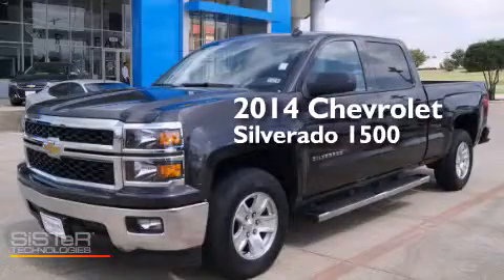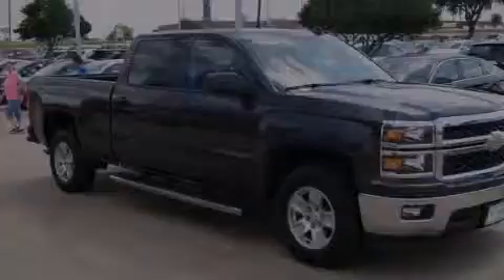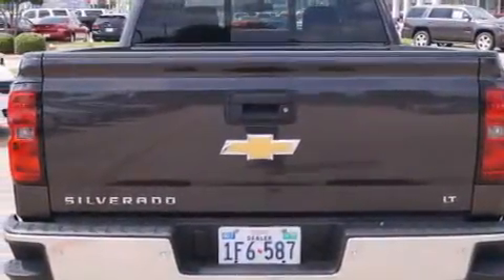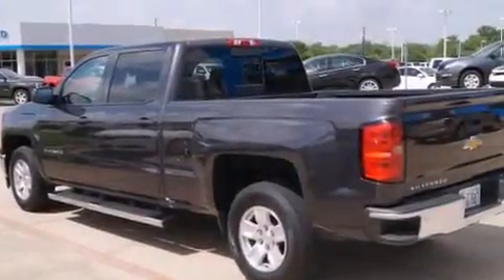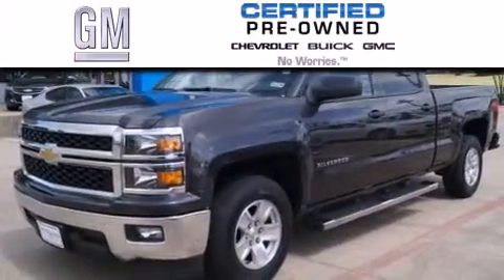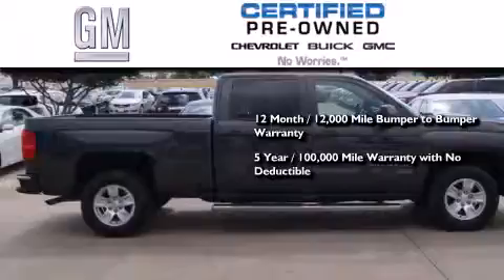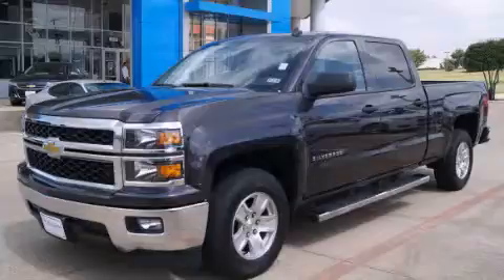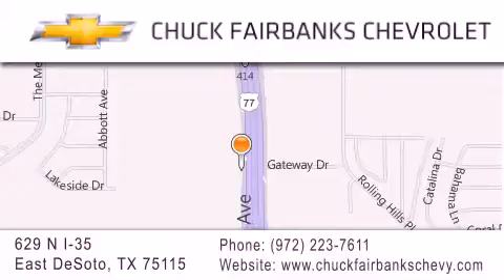Used 2014 Chevrolet Silverado 1500 Desoto Arlington Mesquite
We've been honored to serve the DeSoto TX area , we promise that your experience at our dealership will exceed your expectations ! Year : 2014 Make : Chevrolet Model : Silverado 1500 Engine : 4.3L V6 Ecotec3 Flex-Fuel Engine Trans . : Automatic Miles : 23,715 Interior : Other Stock : EG171135P Chuck Fairbanks Chevrolet 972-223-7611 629 N. I-35 East DeSoto , TX 75115 Preowned 2014 Chevrolet Silverado 1500 DeSoto TX